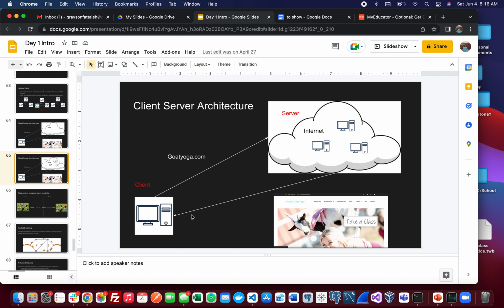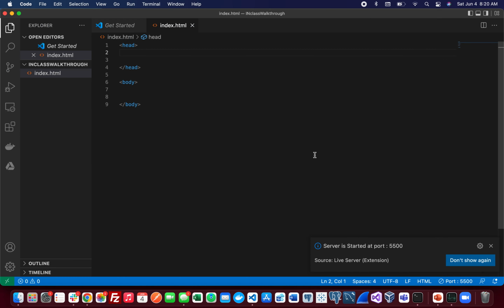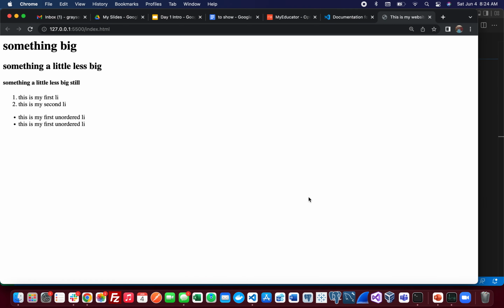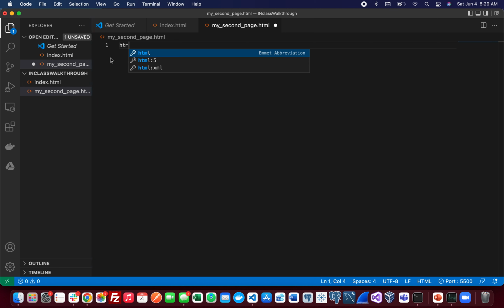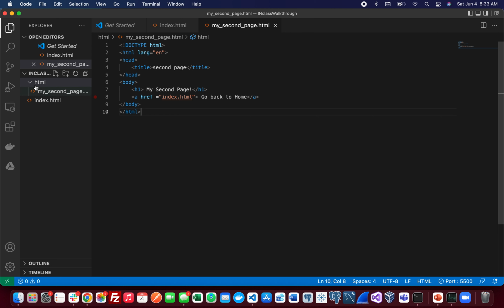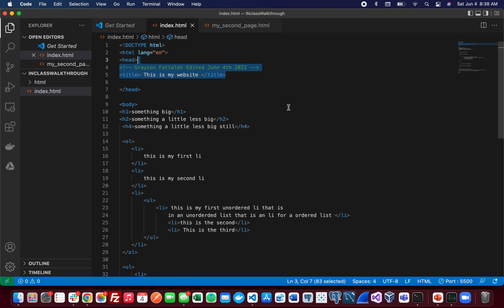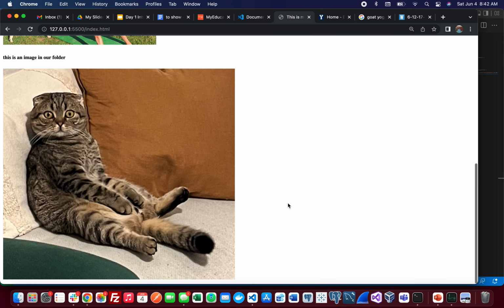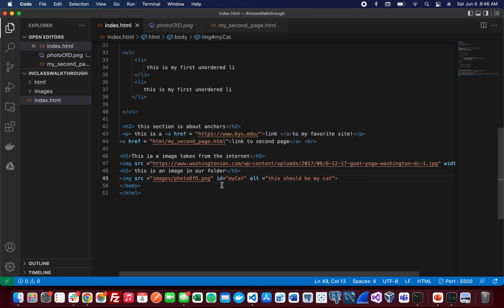INtro to HTML Tags